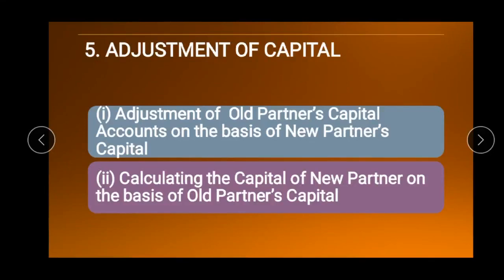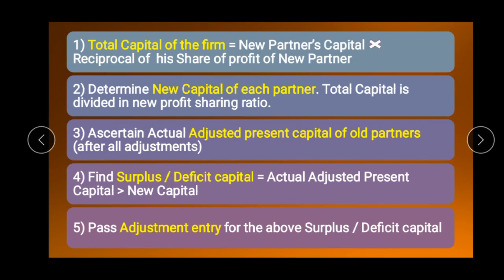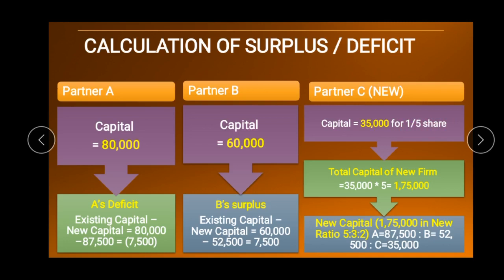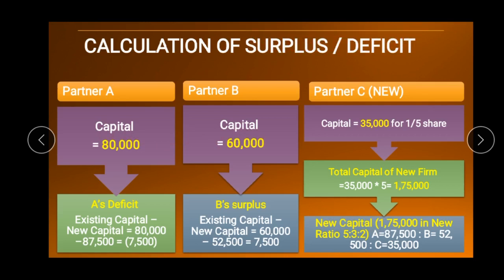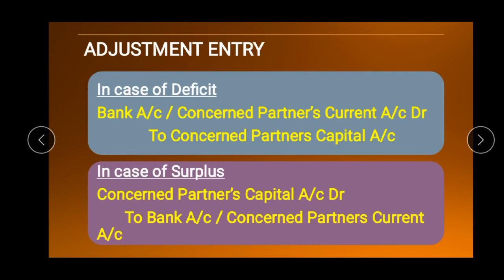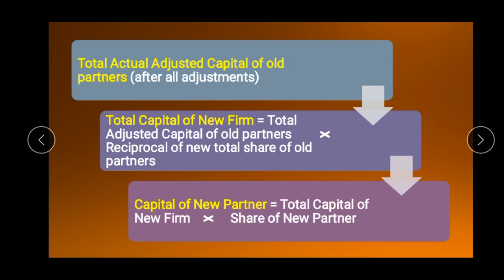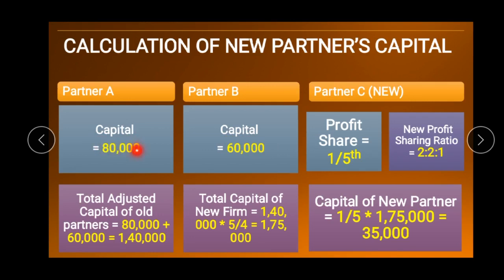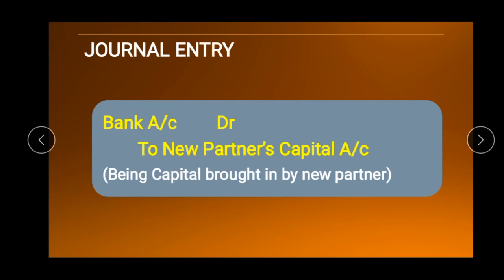Admission of Partner (PART-4) Adjustment of Capital